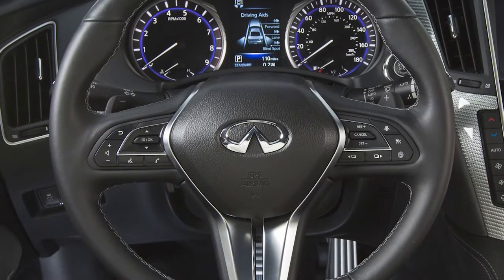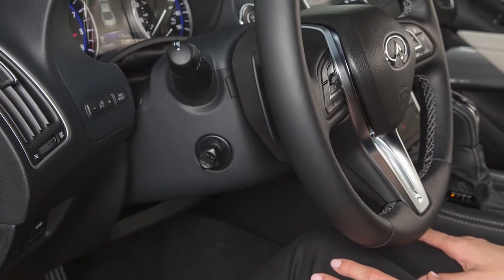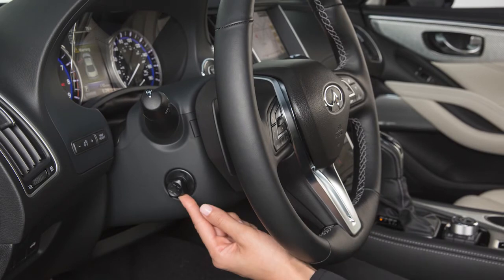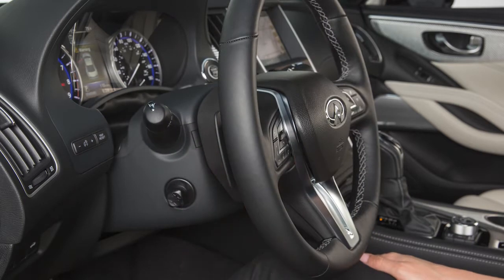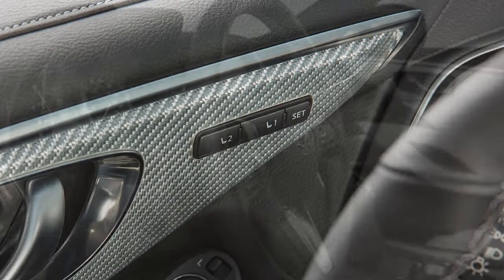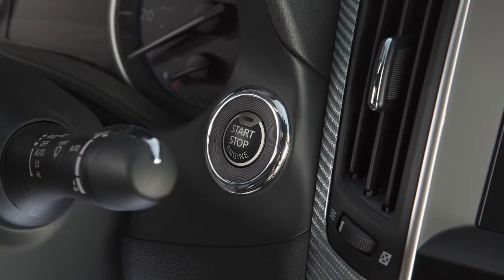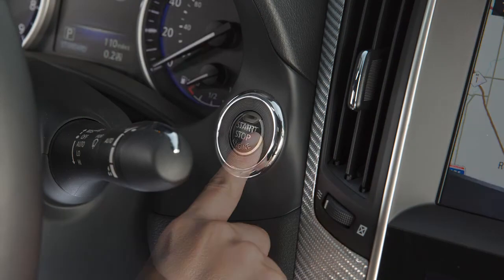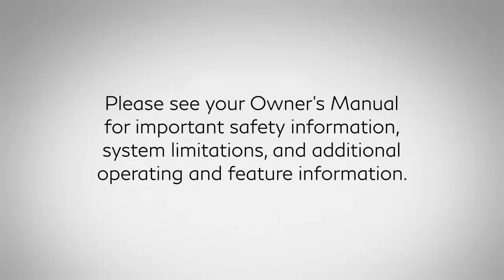2021 INFINITI Q60 - Tilt and Telescopic Steering Column